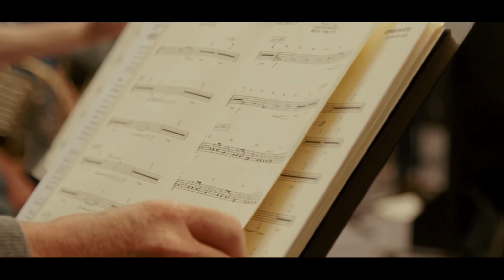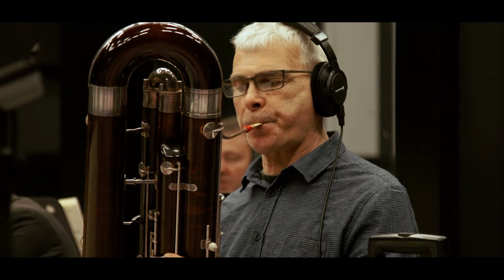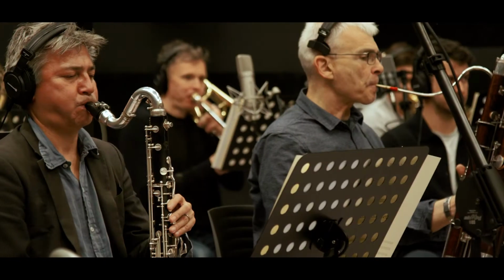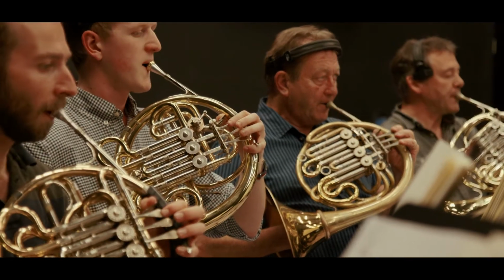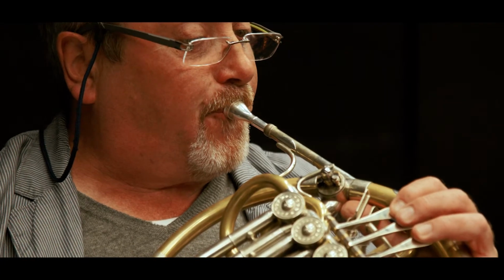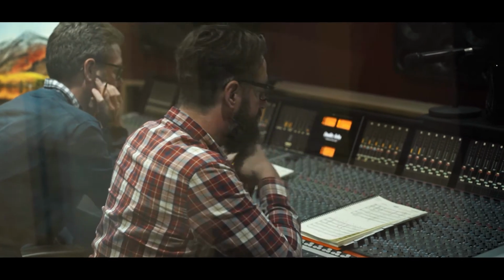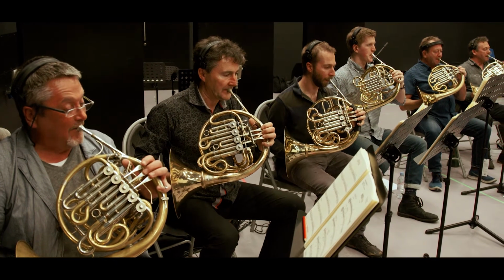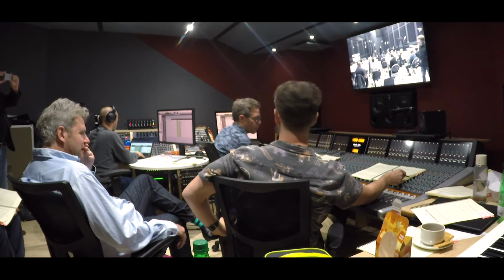Fast & Furious Crossroads Soundtrack final interview with Stephen and Andy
In the final interview, Stephen and Andy discuss the collaborative efforts involved in order to make the Fast and Furious Crossroads recordings a great final product.